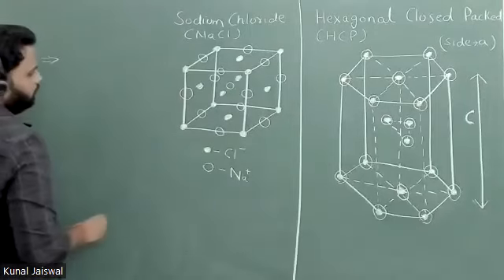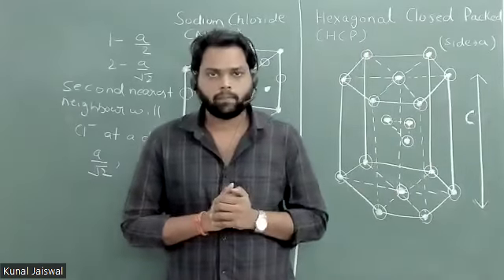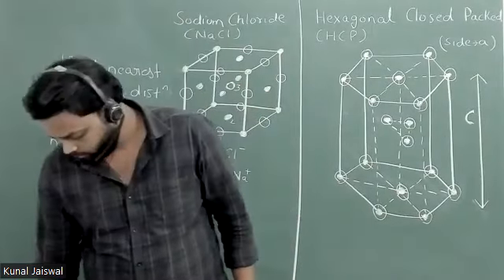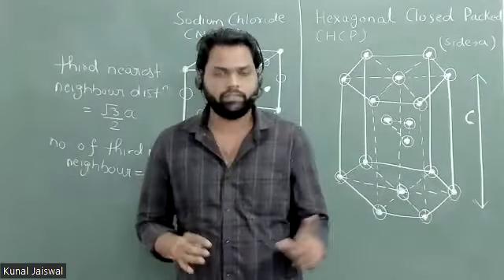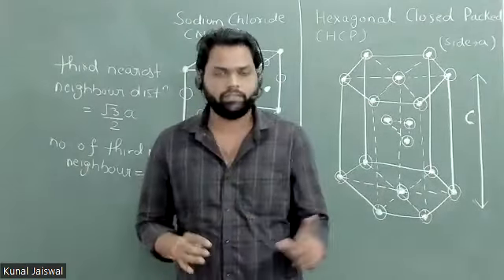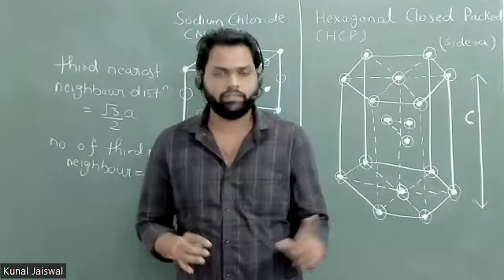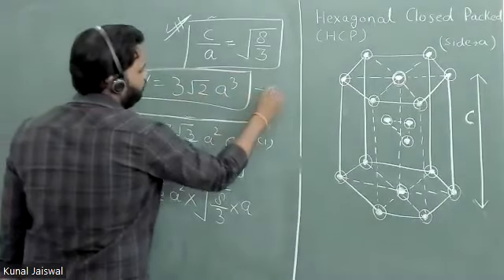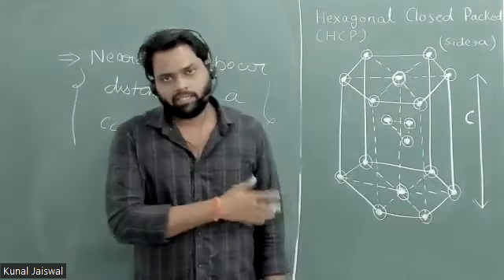Lecture 9 , Condensed Matter Physics , Hexagonal Closed Packed Structure